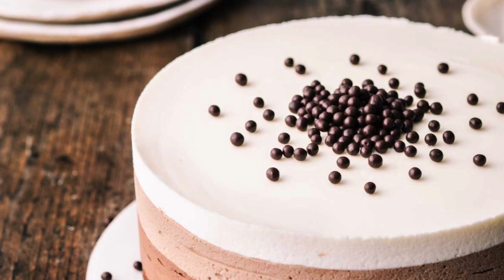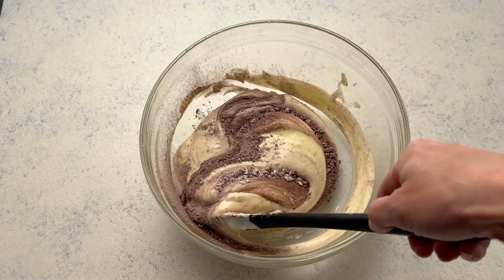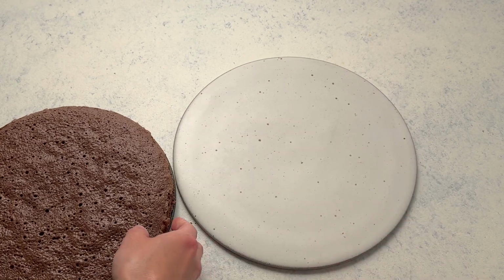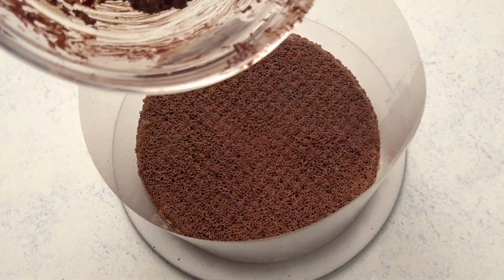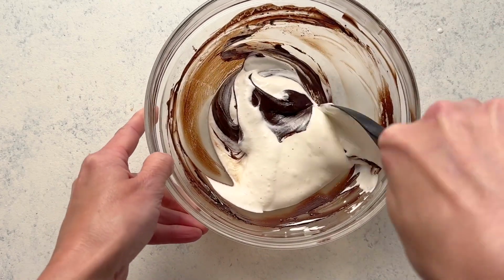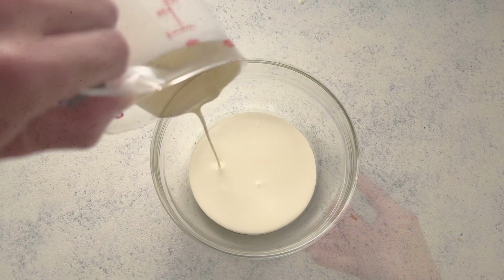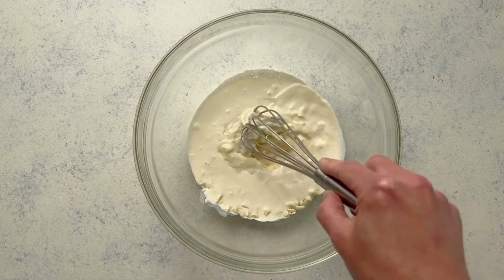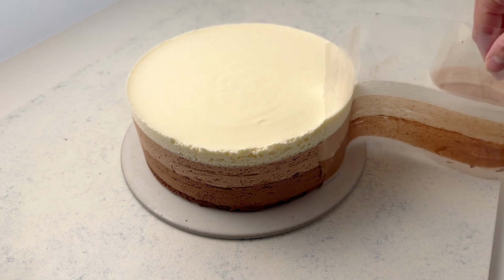Entremet aux 3 Chocolat - Triple Chocolate Mousse Cake with Feuilletine Layer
See the full recipe below for ingredient amounts and directions.

Learn how to make this dreamy Entremet aux 3 Chocolat! It consists of a chocolate sponge layer, feuilletine (with a twist), dark chocolate mousse, milk chocolate mousse, and white chocolate mousse.